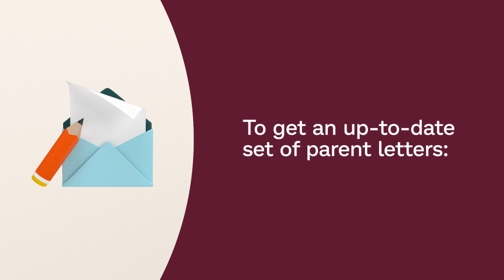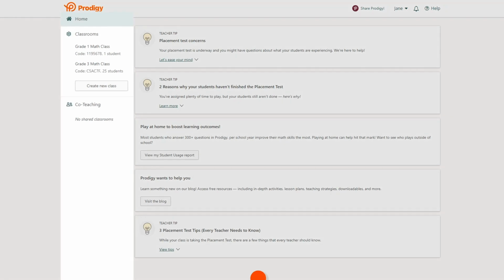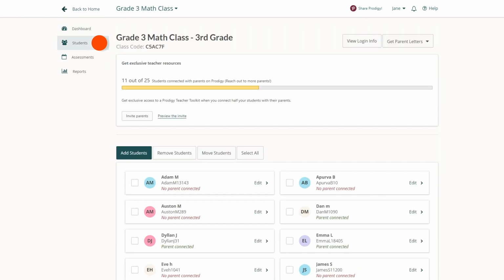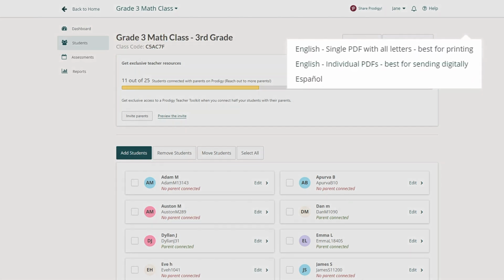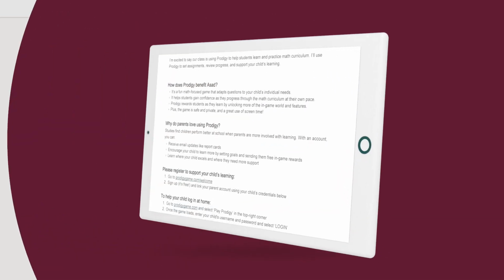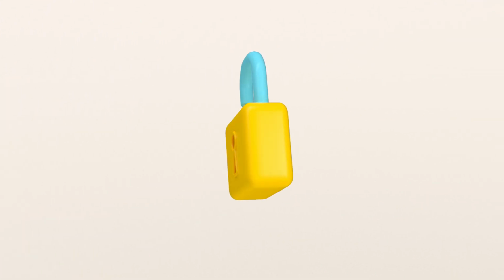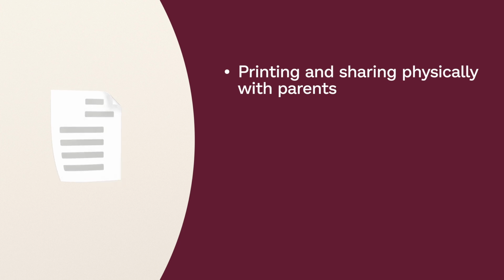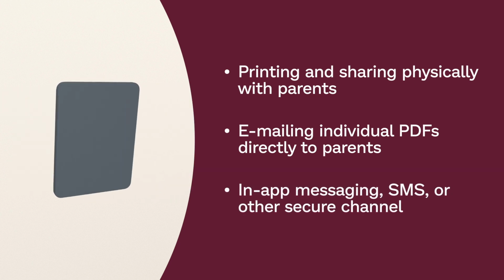Prodigy Teachers | How to print parent letters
Watch our step by step how-to on sending parent letters home and keeping your student’s login information safer than a brick house.